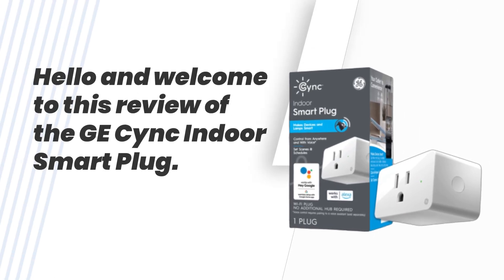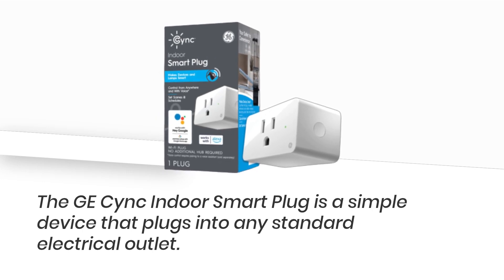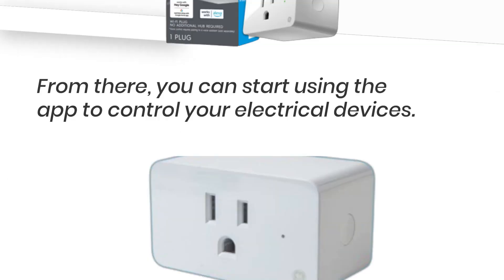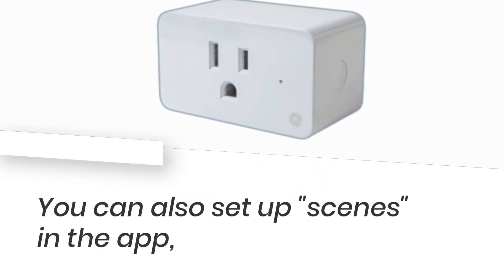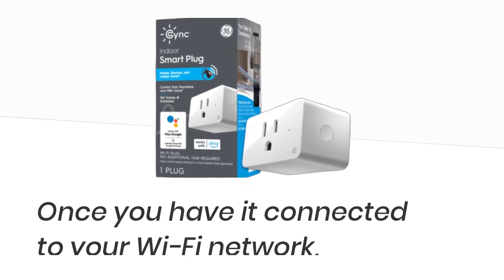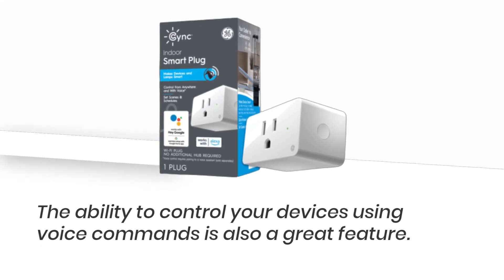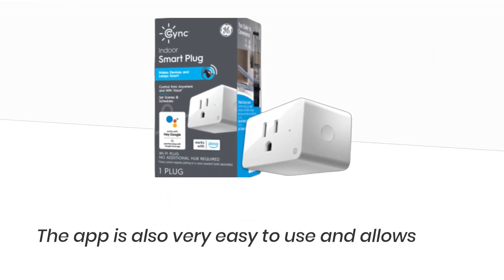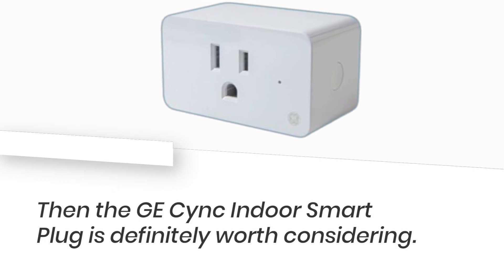GE Cync Indoor Smart Plug Review: Control Your Home with Your Voice and Smart Phone!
Amazon Product Name : GE Cync Indoor Smart Plug

Looking for a convenient and versatile way to control your indoor devices and appliances with your voice or smartphone? Check out the GE Cync Indoor Smart Plug! In this video, we'll give you a detailed review of this smart plug, covering everything from its features and design to its performance and ease of use. We'll also share our thoughts on the plug's compatibility with popular voice assistants and smart home platforms, as well as its ability to monitor energy usage and control multiple devices with a single app. Whether you're a tech enthusiast, busy homeowner, or just looking for a smart and easy way to control your indoor devices, the GE Cync Indoor Smart Plug is a fantastic option that delivers convenience, versatility, and value at an affordable price.